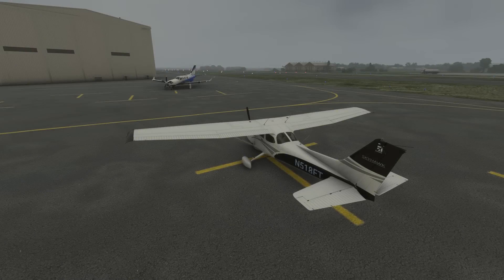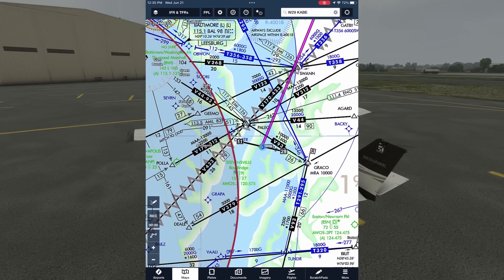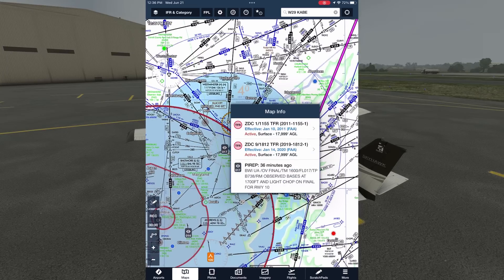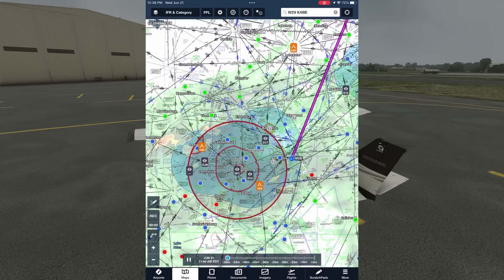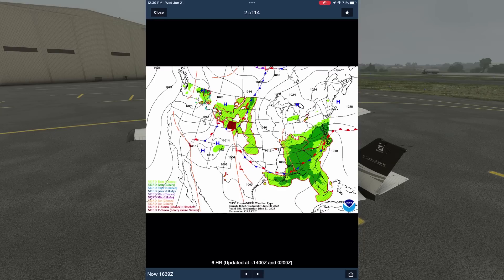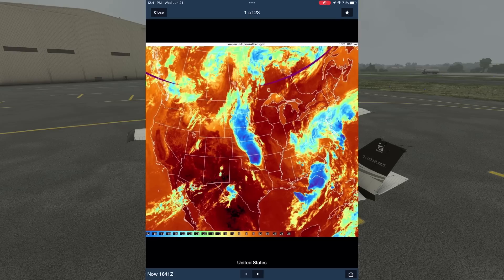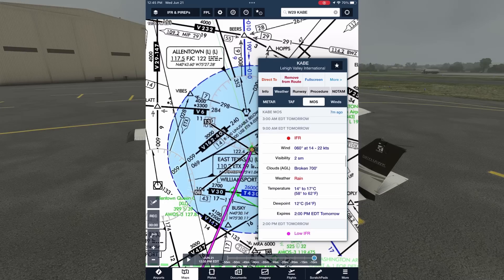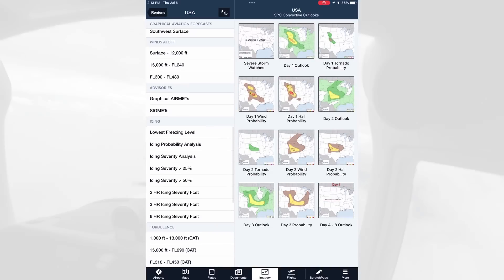ForeFlight Weather Tools | IFR Flight Planning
Here are some great tips for using ForeFlight to plan around weather in the IFR environment. You can apply these to all kinds of weather planning.